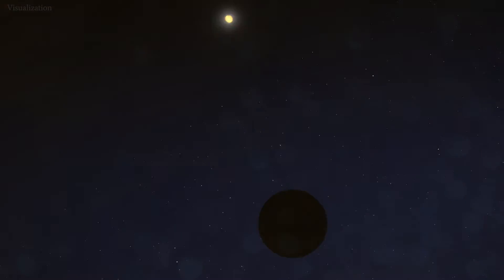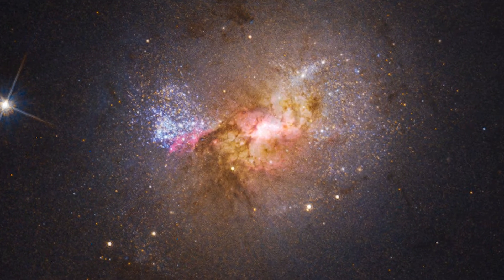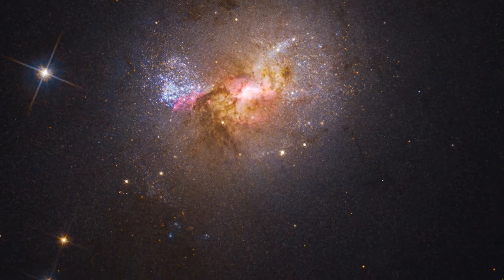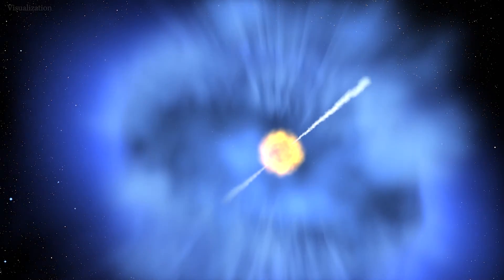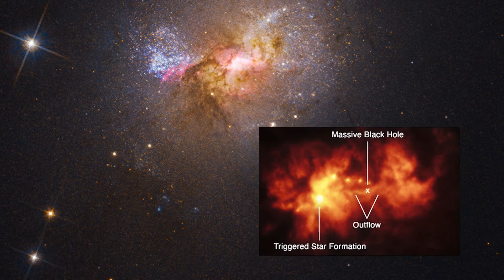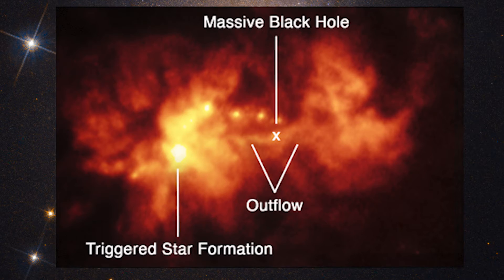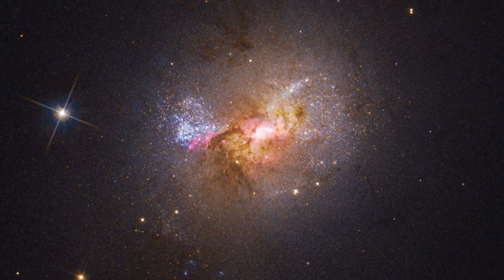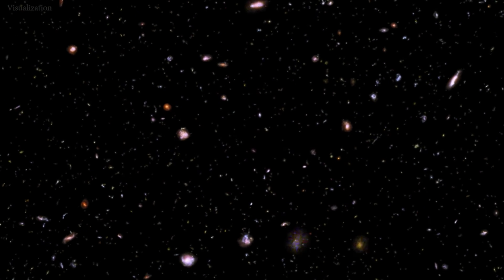Hubble finds a Black Hole Igniting Star Formation in a Dwarf Galaxy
Black holes are often described as the monsters of the universe—tearing apart stars, consuming anything that comes too close, and holding light captive. Detailed evidence from NASA's Hubble Space Telescope, however, shows a black hole in a new light: fostering, rather than suppressing, star formation.

Hubble imaging and spectroscopy of the dwarf starburst galaxy Henize 2-10 clearly show a gas outflow stretching from the black hole to a bright star birth region like an umbilical cord, triggering the already dense cloud into forming clusters of stars.

Astronomers have previously debated that a dwarf galaxy could have a black hole analogous to the supermassive black holes in larger galaxies. Further study of dwarf galaxies, which have remained small over cosmic time, may shed light on the question of how the first seeds of supermassive black holes formed and evolved over the history of the universe.

Video Source: NASA's Goddard Space Flight Center